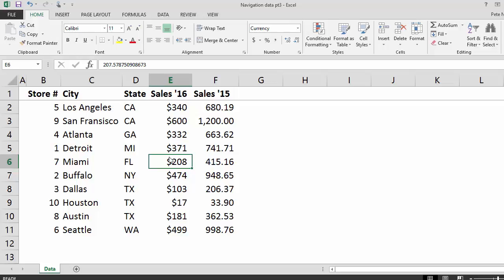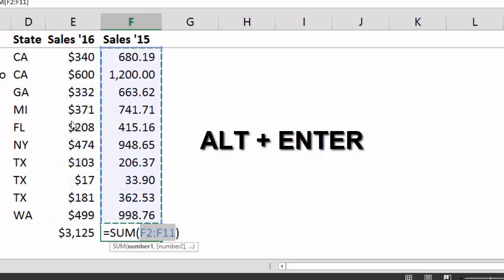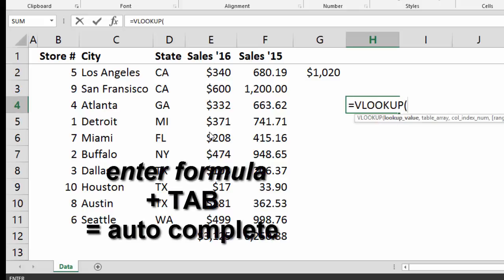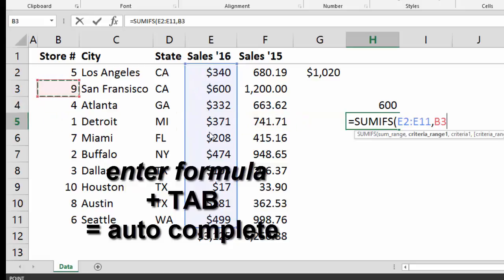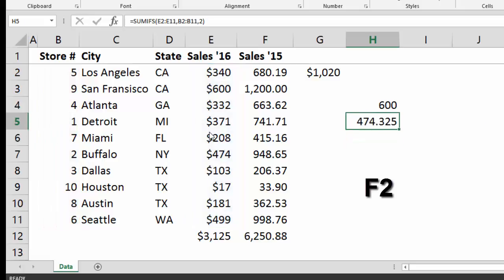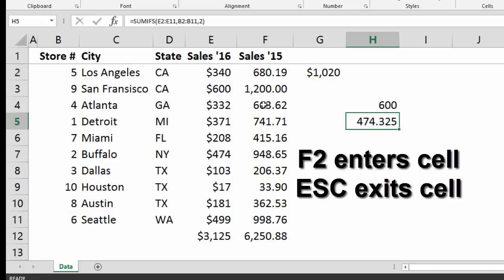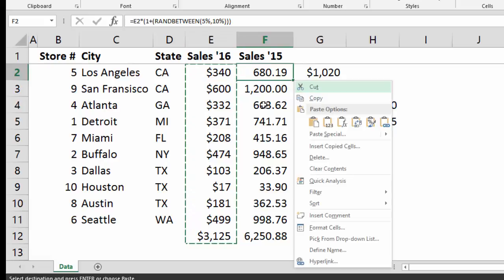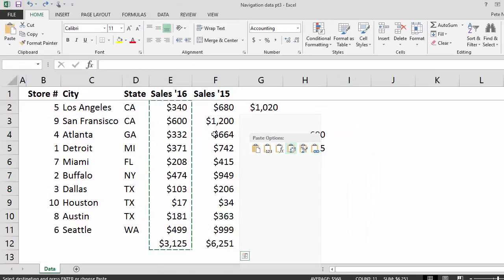Microsoft Excel Shortcuts pt 3 - Fast formulas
Click on the link above for a printable PDF of the videos covered in this video.

This is video 3 of a 3 part series on how to navigate Microsoft Excel without using a mouse.